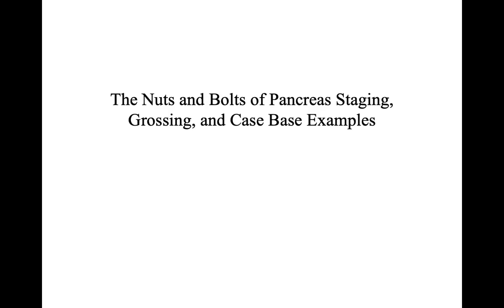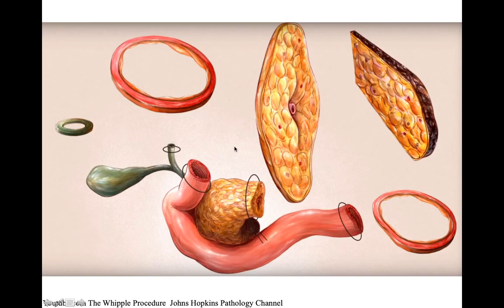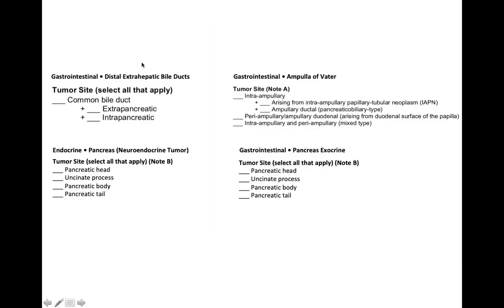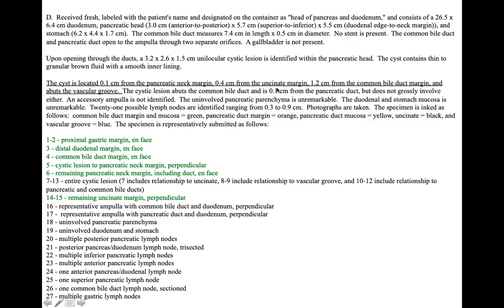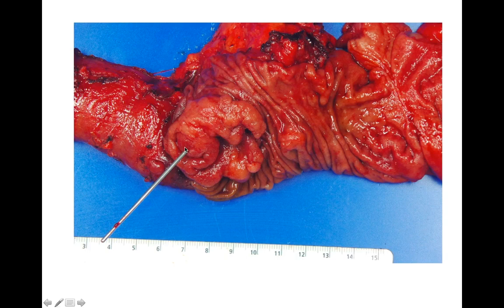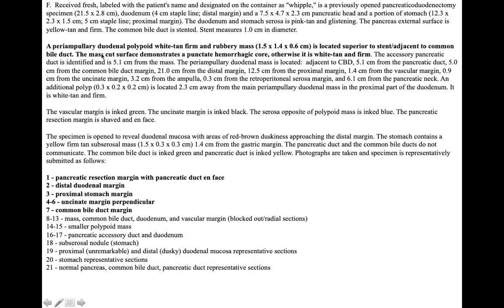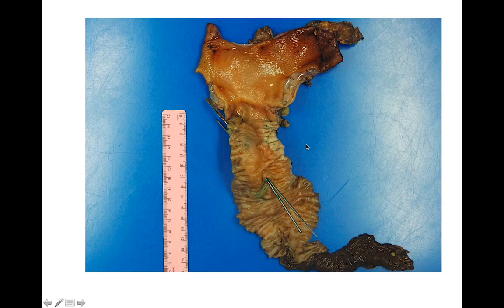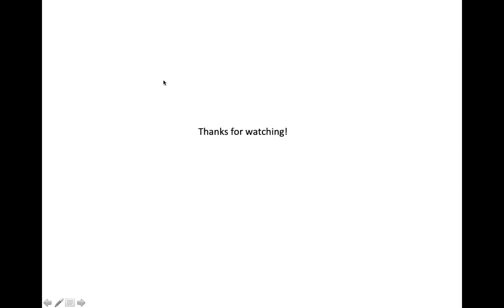The Nuts & Bolts of Pancreas Staging, Grossing, and Case Base Examples! Whipple! Pancreatic cancer.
Pathology is simply the best.
Whipples / Pancreaticoduodenectomies!